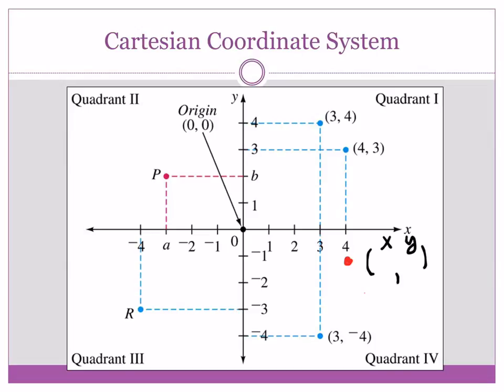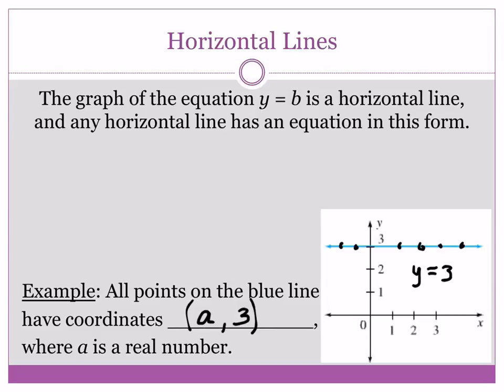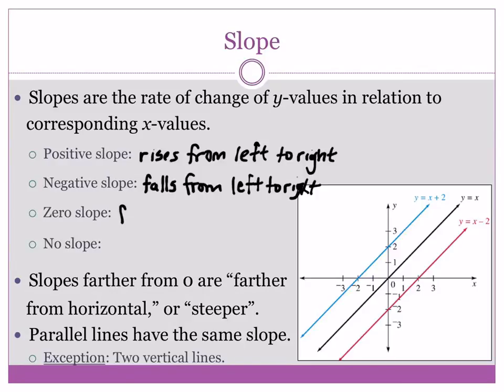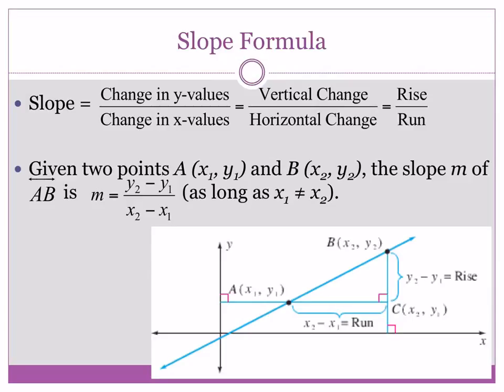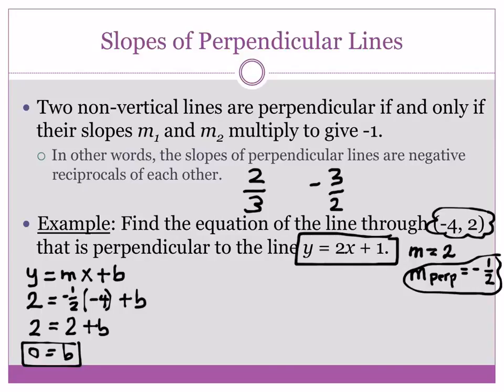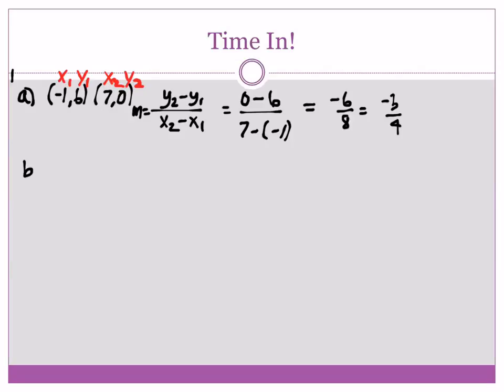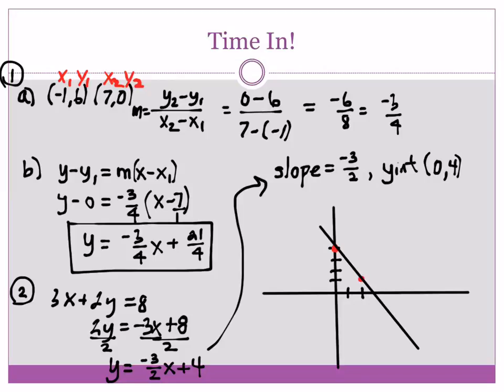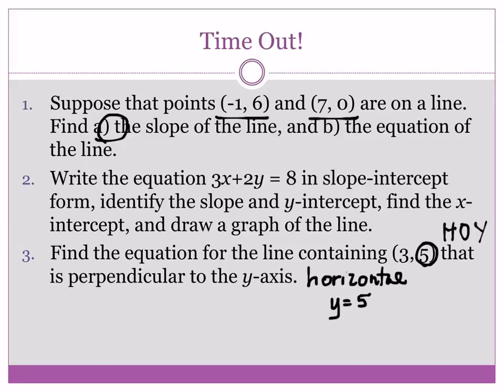8.5 Cartesian Coordinate System (part 1)